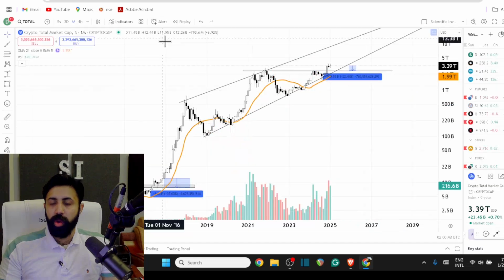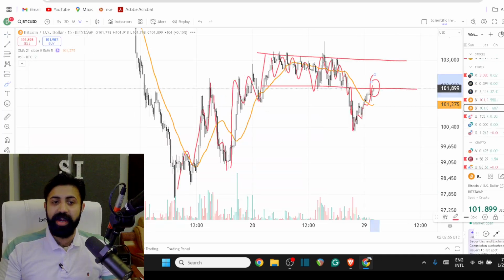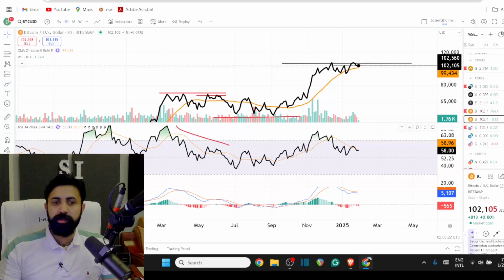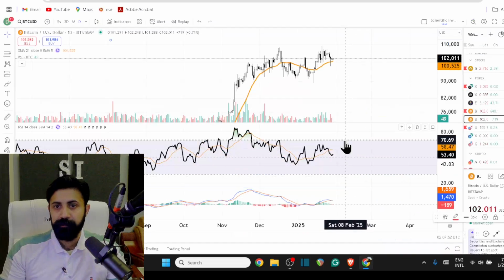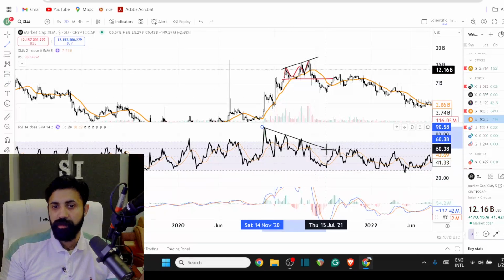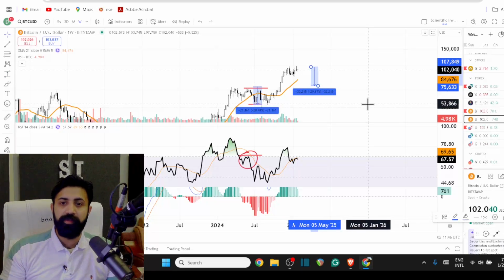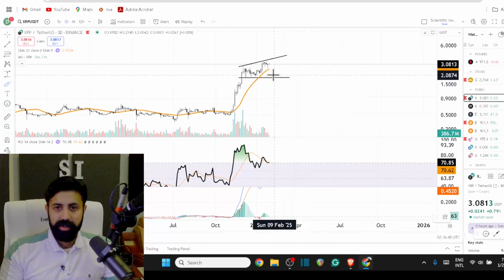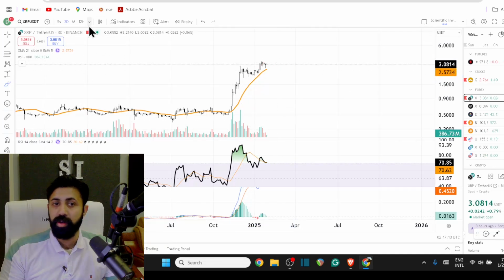WARNING This XRP Mistake Could Cost You Thousands in 2025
Further Reading